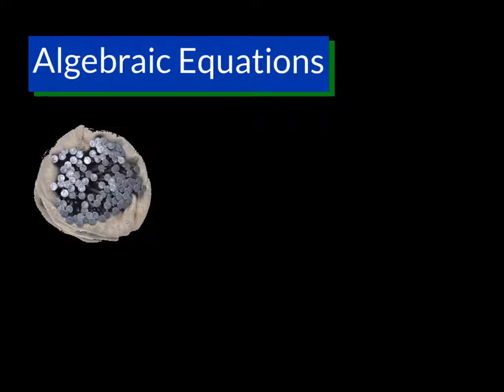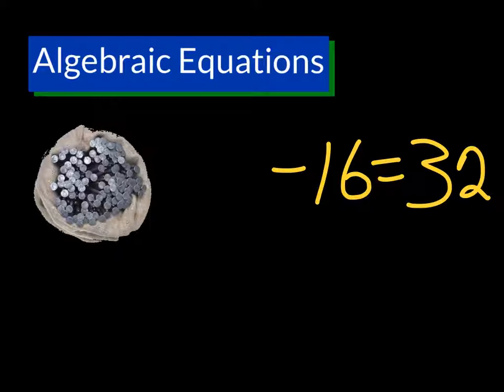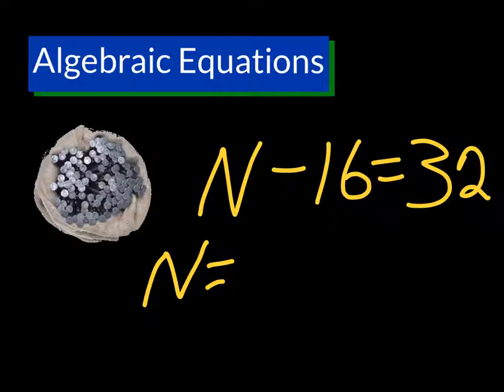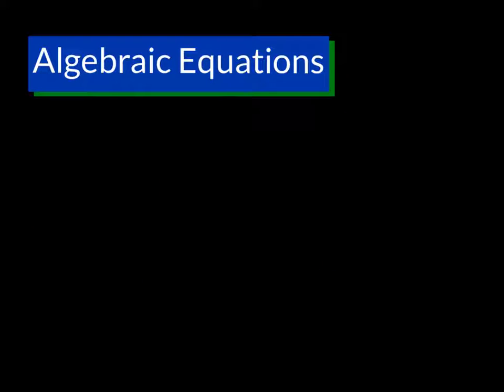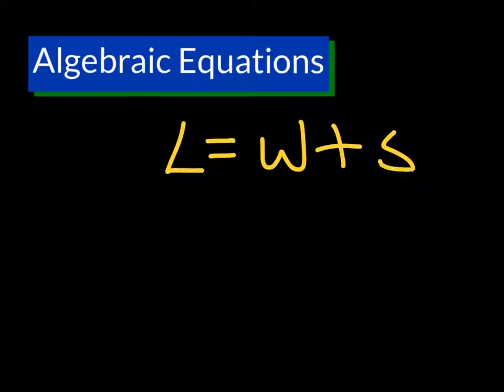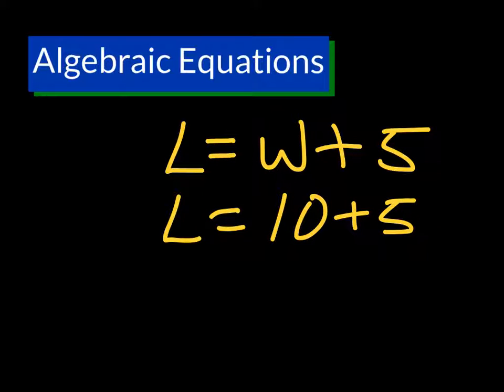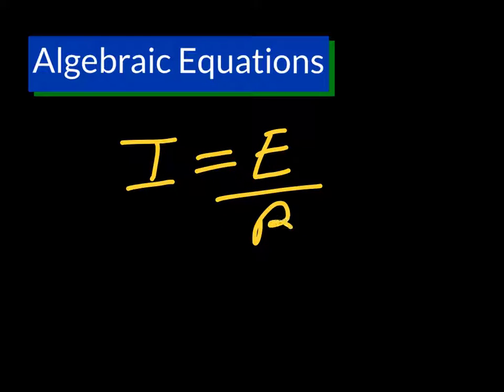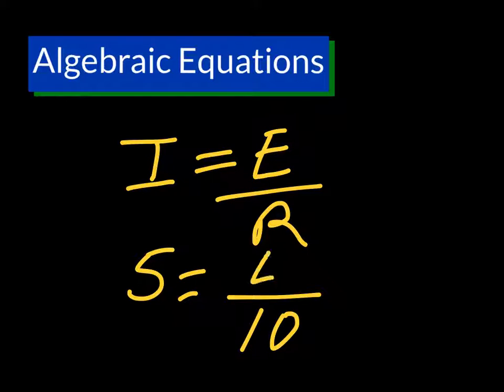Algebraic Equations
Introduction to Algebraic Equations as part of an online trades math course from NBCC - NBCConline.ca